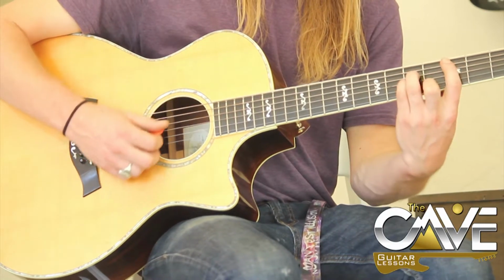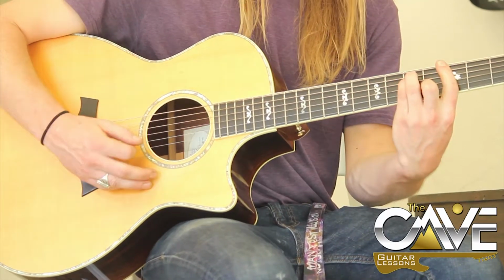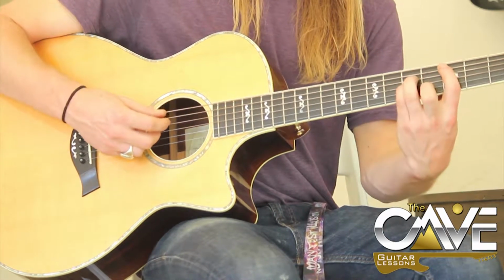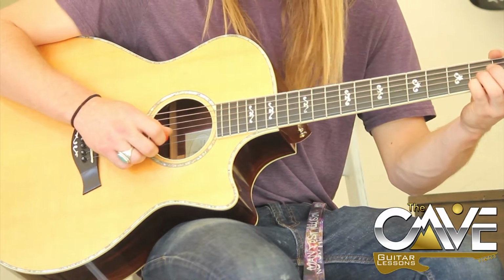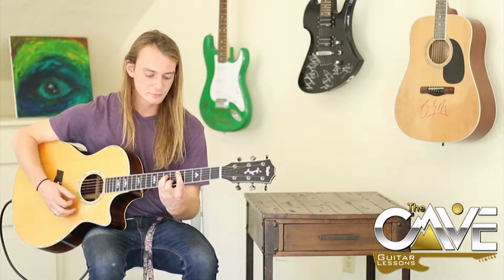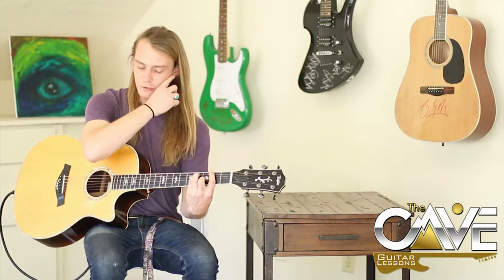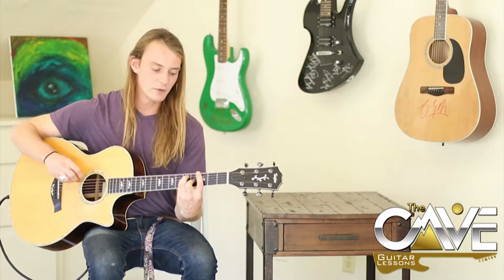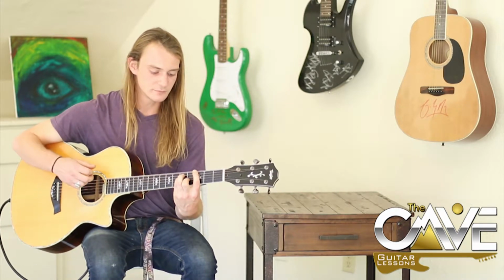Learn to play "Every Time I Think Of You" by The Babys - The Cave Big Bear - Guitar Lessons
Learn to play "Every Time I Think Of You" by The Babys!